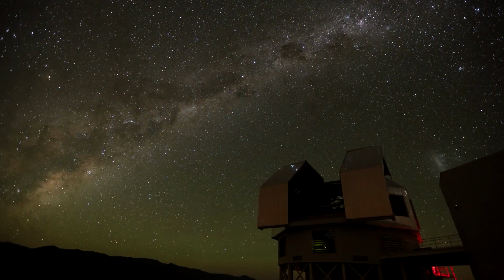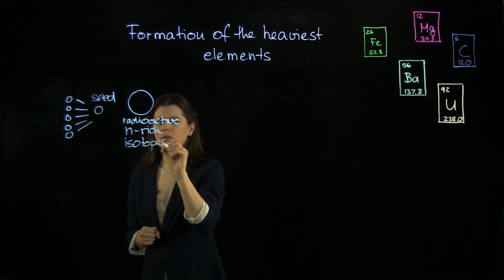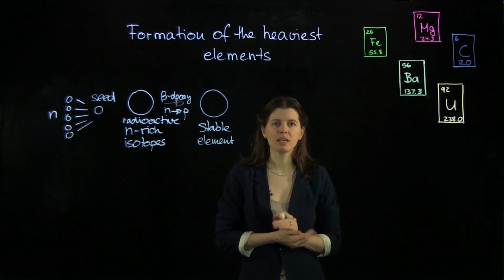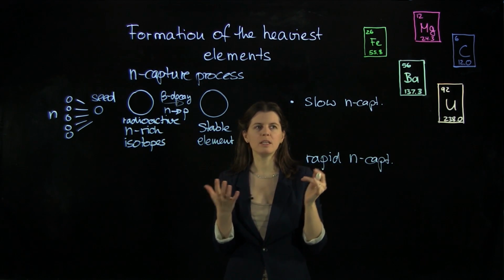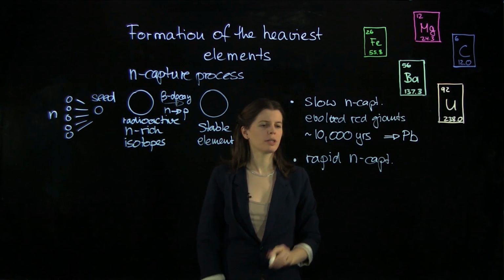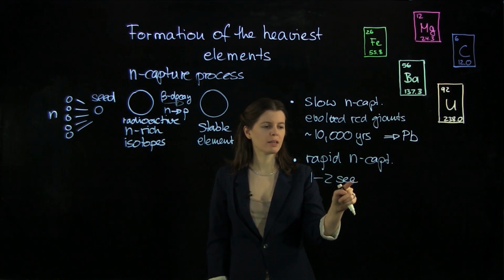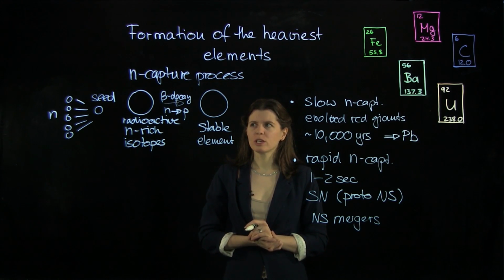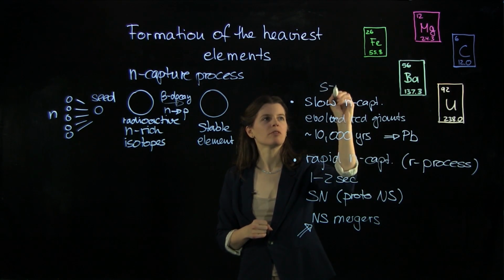Cosmic Origin of the Chemical Elements: Formation of the heaviest elements (Ep. 9)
Episode 9: Formation of the heaviest elements.
How did elements heavier than iron form? Elements like silver, gold, platinum, lead, and the many other from the bottom half of the periodic table. It happens when many, many neutrons are suddenly added to iron and other atoms. Two main processes describe this heavy element formation which occur in red giant stars and neutron star mergers.

Have a stellar day! :)